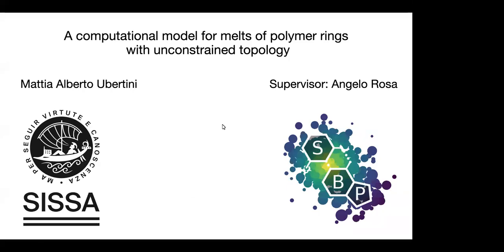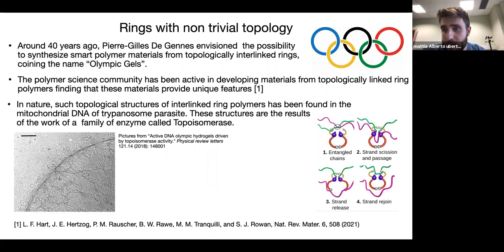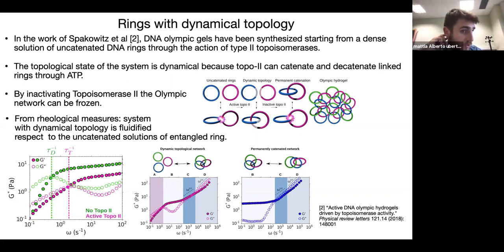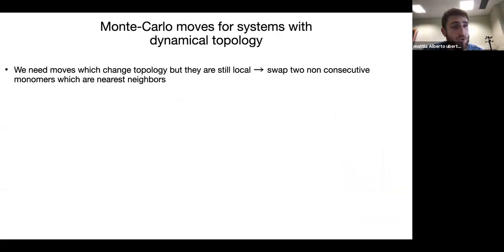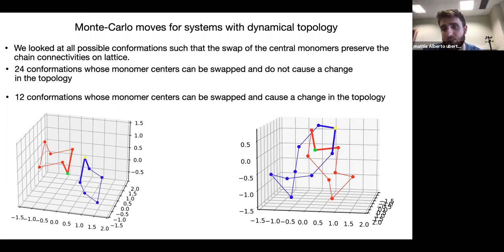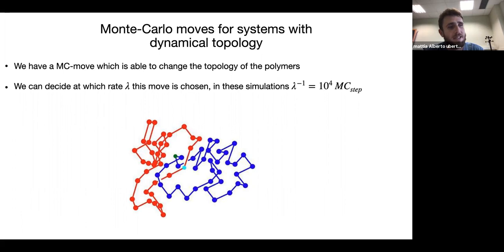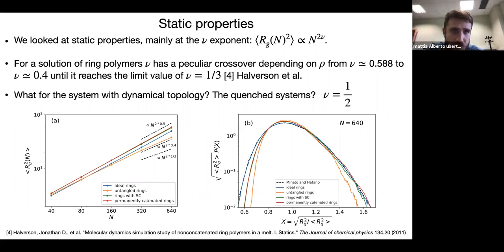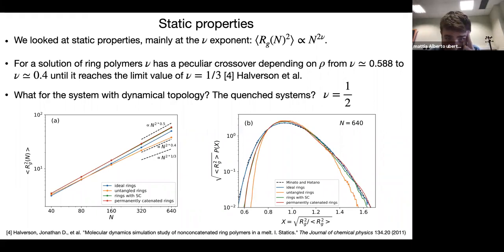A computational model for melts of polymer ring with unconstrained topology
Speaker: Mattia Alberto UBERTINI (SISSA, Italy)